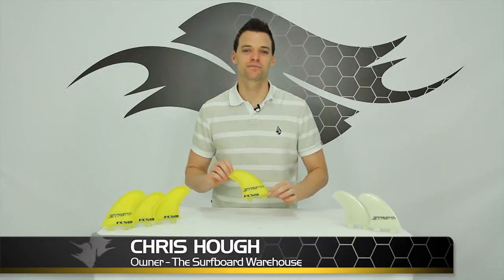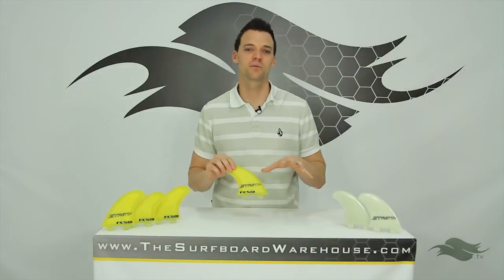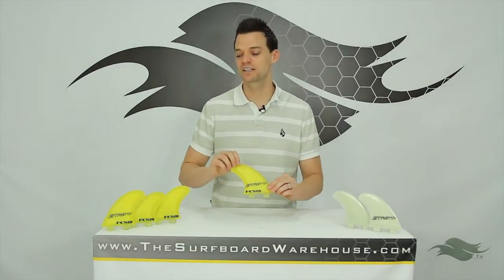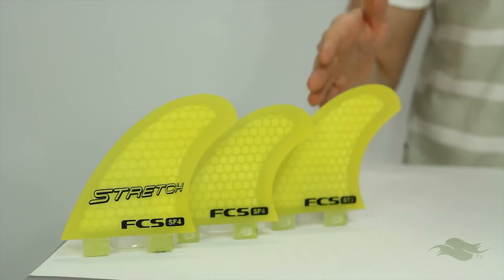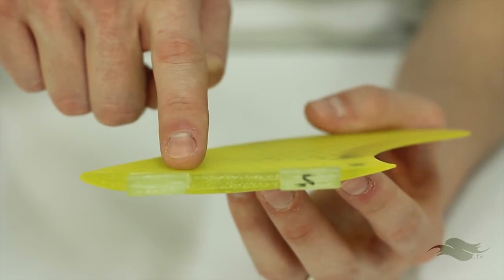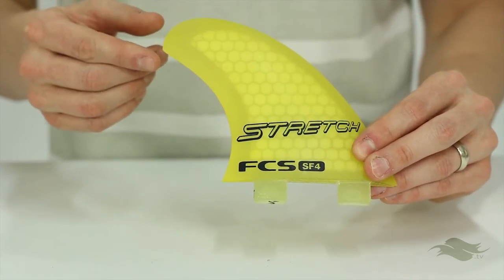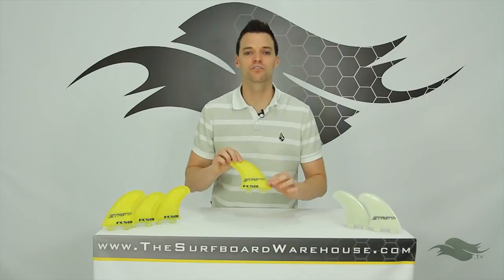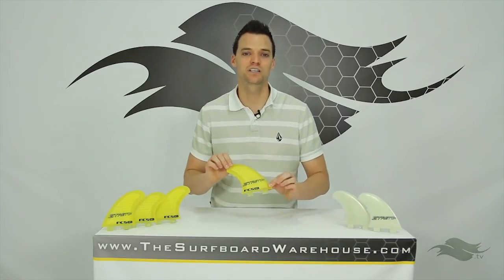FCS SF4 Stretch Quad Fins Review - The FCS SF4 Fins are available in a Thruster Quad and 5-Fin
YOU CAN TRY the FCS SF4 Stretch Quad Fins in our EXCLUSIVE Finatic™ Fin Testing Program! Click on the link below for details.

The FCS SF4 Fins are Stretch's signature FCS Fins, available in Glass Flex and Performance Core. The SF4 Fins are available in a Thruster, Quad and 5-fin setup! These Fins come with a chambered inside foil and a decent amount of flex, which will give you the drive and speed you need! The unique tip on the FCS SF4 Fins will give you the hold you're looking for in bigger surf! We would talk more about how they surf, but you can become a Finatic™ and test the FCS SF-4 Fins for yourself! Thanks again!